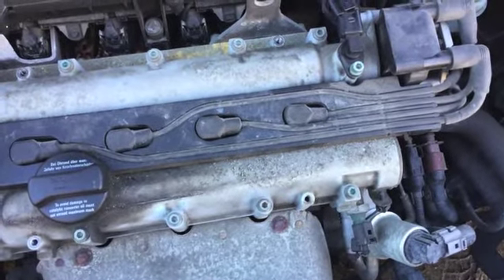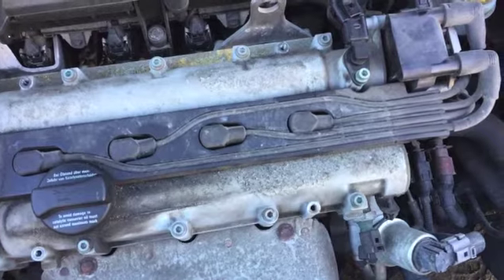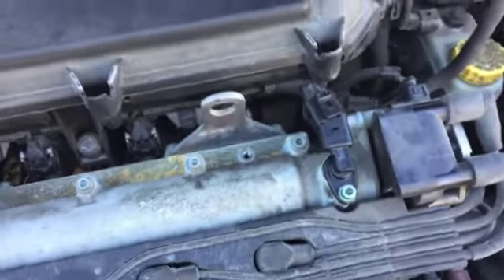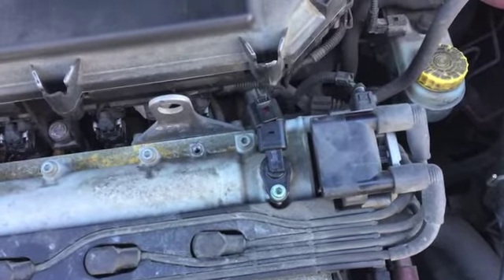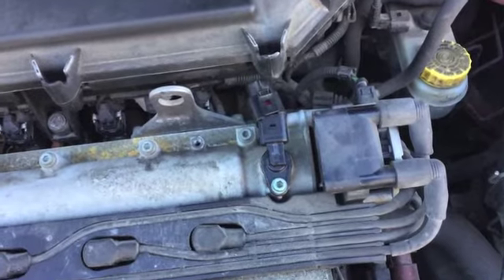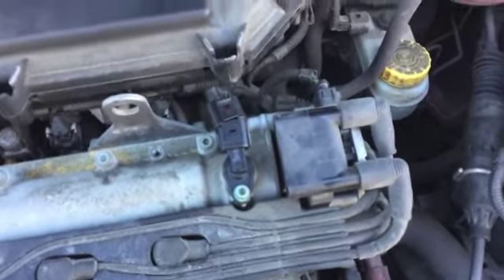Go BOSCH or go home, VW Polo 2001 6N2 1,4 16 valve, cam positioning sensor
After 40 years as a mechanic I have come to the conclusion that quality spare parts for a reasonable price  is a thing of the past.

Today you can go online and buy knock off brands like Ridex, Topran or Stark and many others for your car but the risk is that they will brake on you before you expect it to.

In that case you end up doing the same repair twice and usually there is no warranty on the parts either.

So, I can only recommend, when it comes to sensors at least, to ONLY buy Bosch parts. Yes, they are a bit more expensive but you can count on them doing the job and be correct in values they send to your OBD.